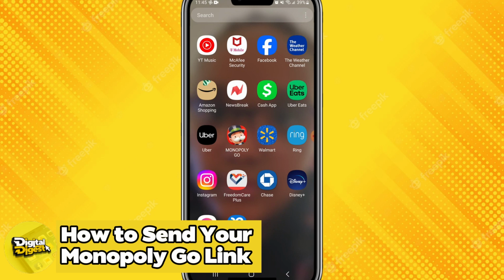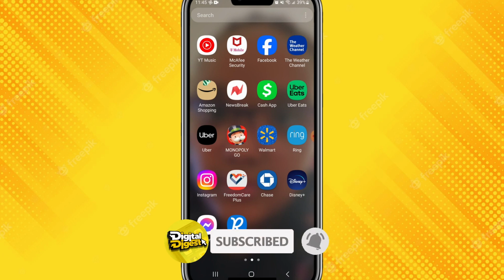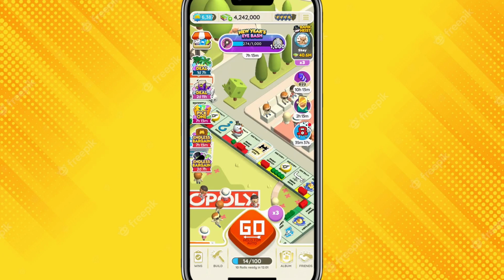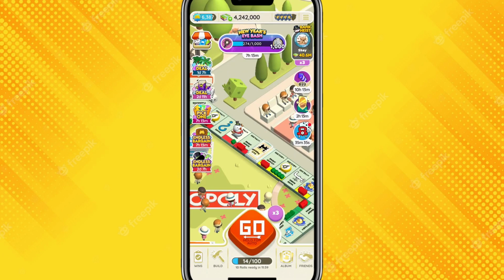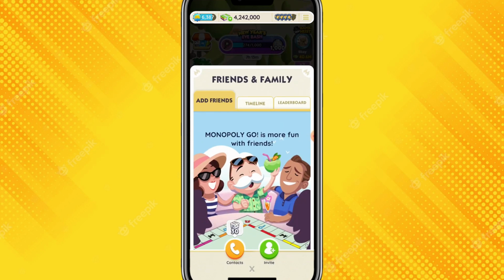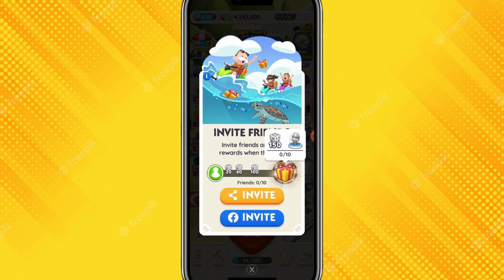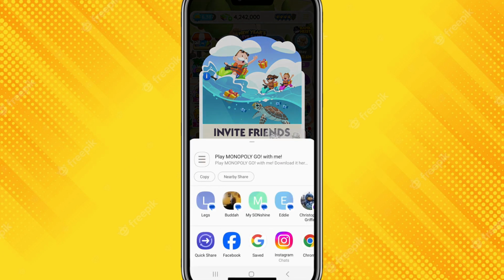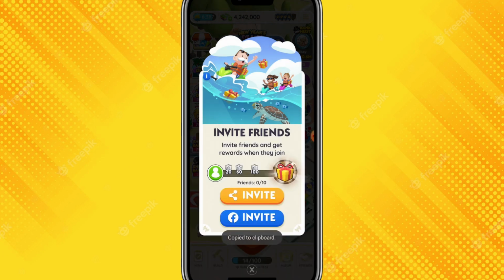How to Send Your Monopoly Go Link! (Quick & Easy)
How to Send Your Monopoly Go Link

Learn how to easily send your Monopoly Go link in this quick tutorial! Whether you're playing with friends or family, this video will show you how to share your game link and get everyone playing in no time.

Never get stuck trying to figure out how to send your Monopoly Go link again. Watch this video for a step-by-step guide on sharing your game link and have fun playing with your loved ones!